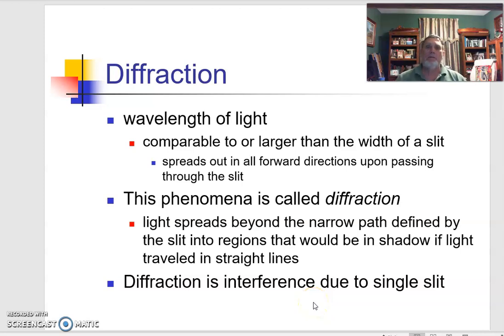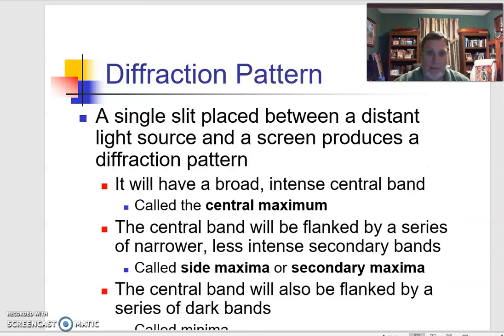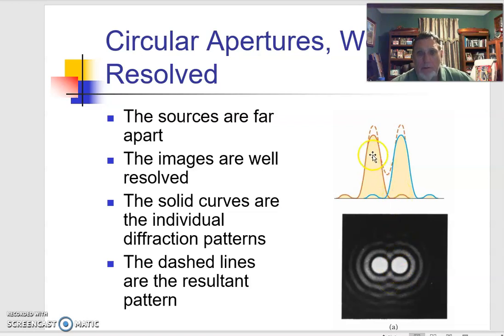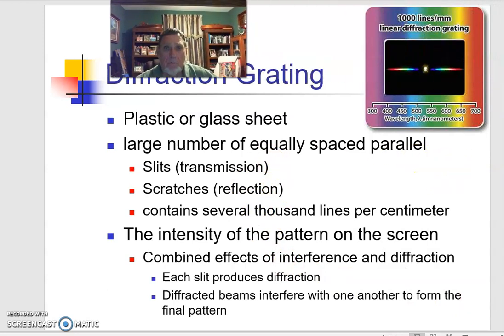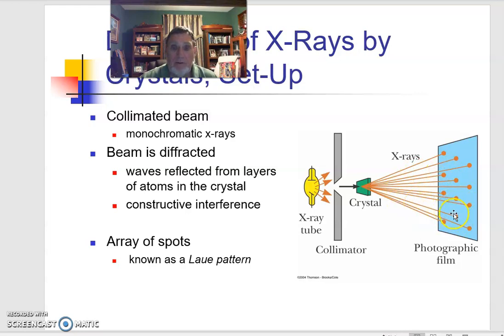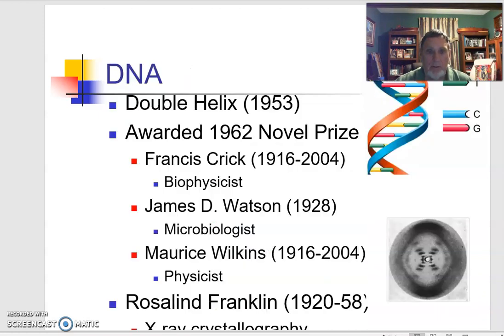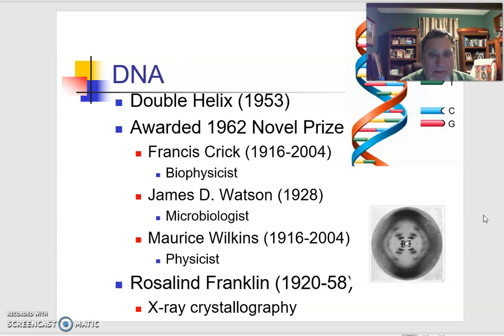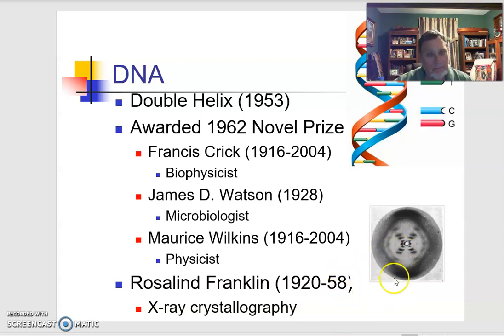phy202 214 lecture wave optics part 3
phy202-214 lecture wave optics part 3 diffraction